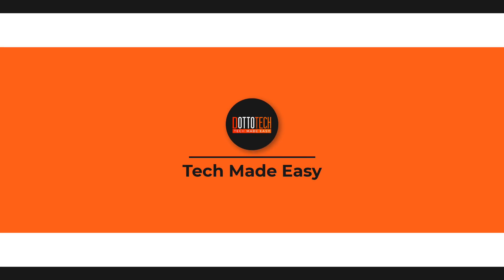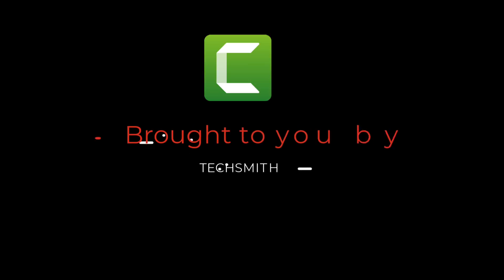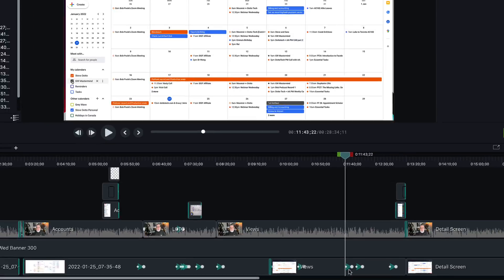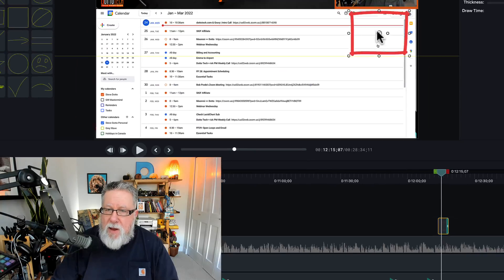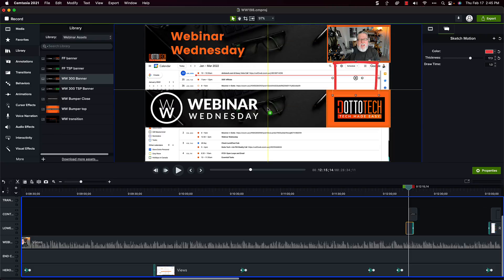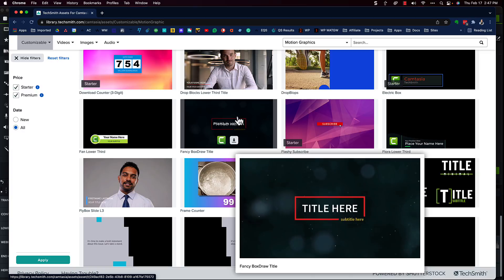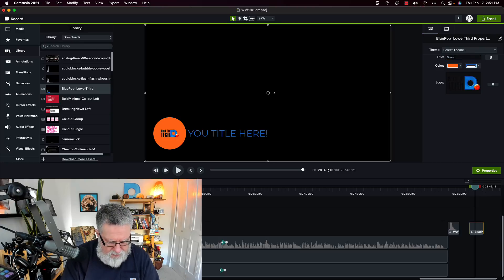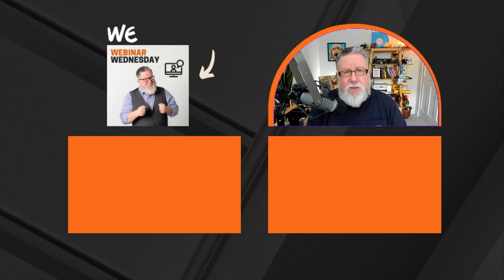How to create tutorial videos in less time, with incredible quality.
Camtasia is a terrific tool for course creators, helping them create high-quality tutorial videos.
Using Camtasia we are able to create multiple tutorials each week in a fraction of the time it would take using classic video editing packages.
Camtasia is

00:00 Intro
04:23 Using Screencasting Tools for Clarity
10:02 Camtasia Libraries
12:37 Download new assets
14:23 Customize stock assets